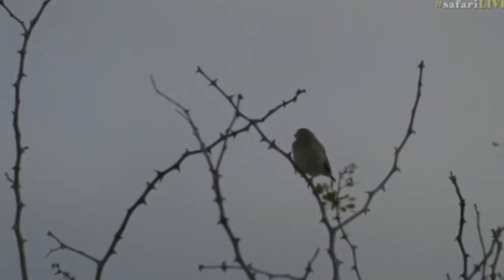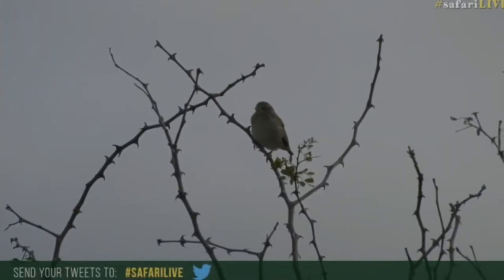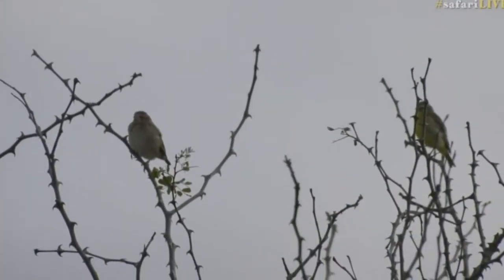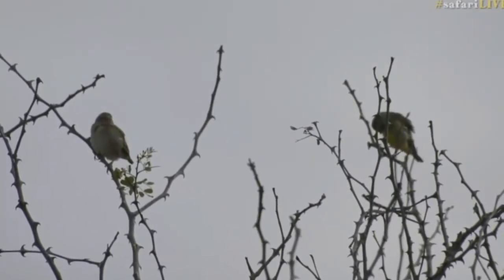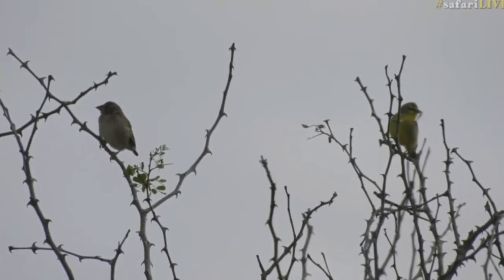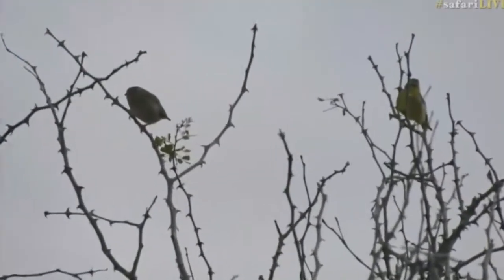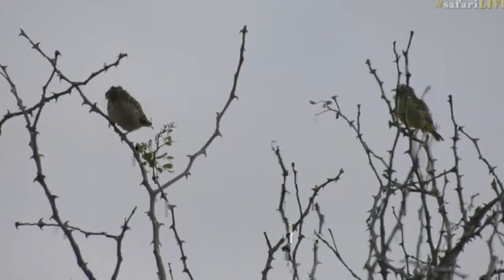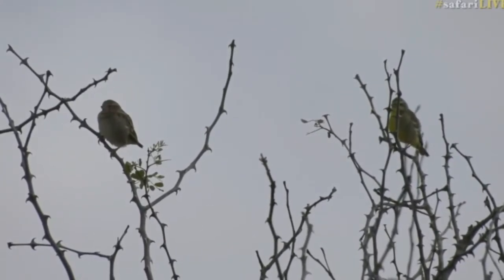Aug 06, 2017- Sunrise- Canary & a Red Billed Queliaalso known as a Red Billed Weaver